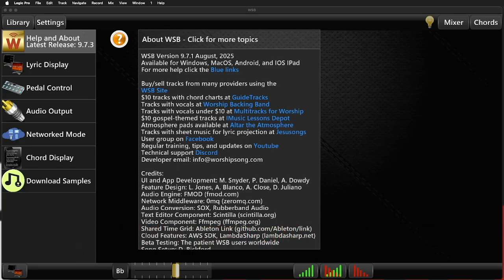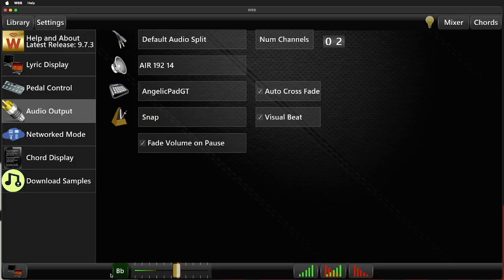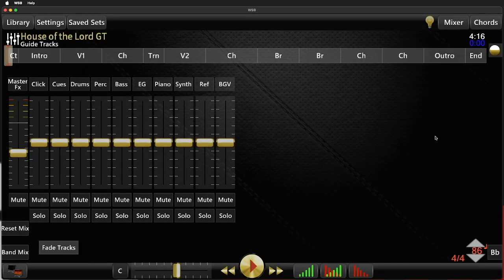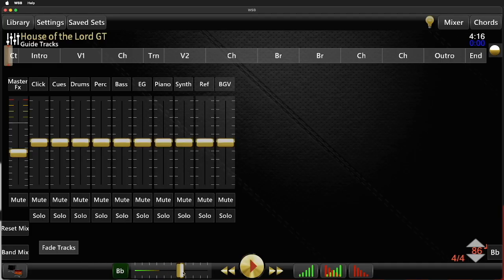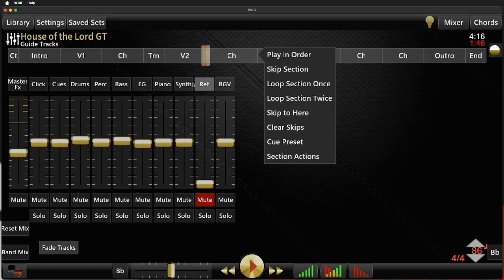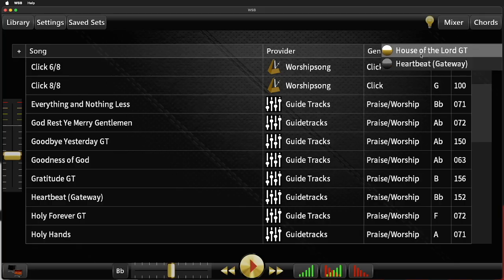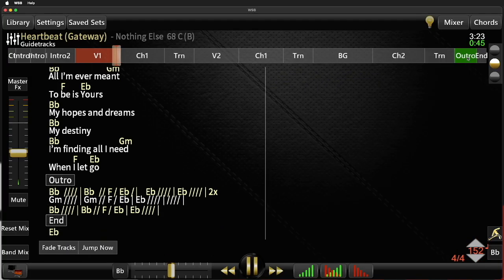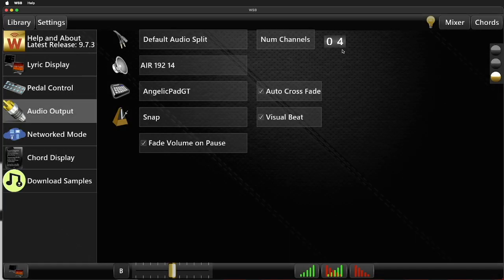Worship Song Band App - Overview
Here is an overview of the Worship Song Band App.